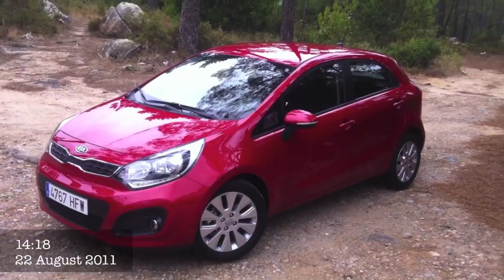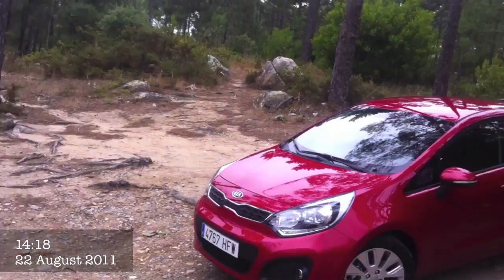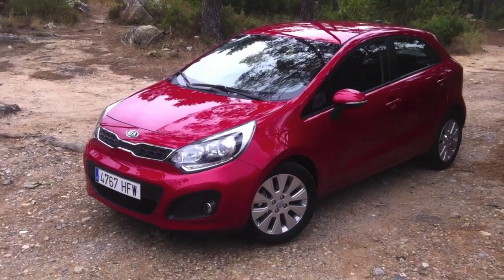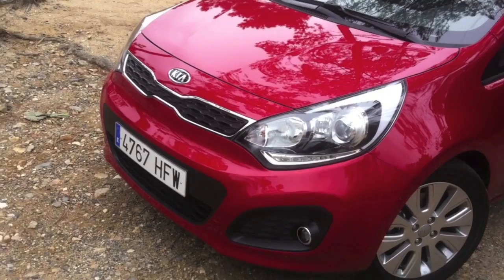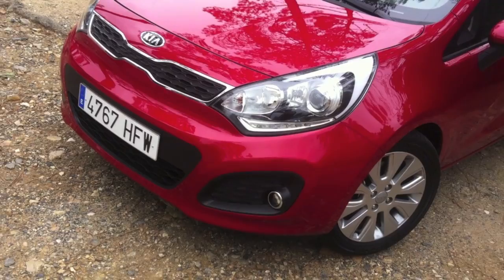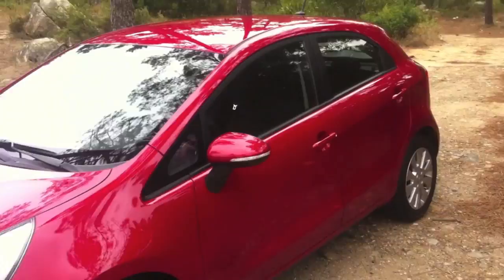Kia Rio CompleteCar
Shane O'Donoghue and Paddy Comyn from CompleteCar.ie give their first impressions on the new Kia Rio, which goes on sale in Ireland in October priced from around €15,250.